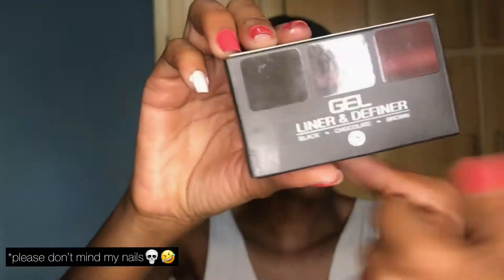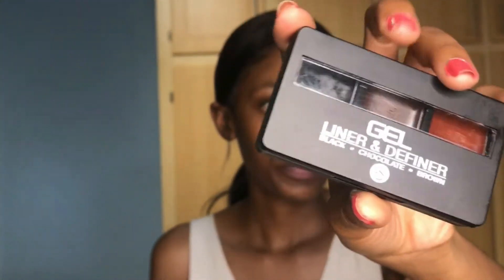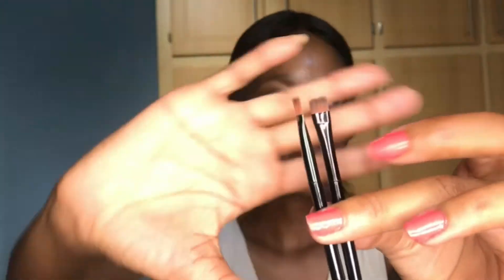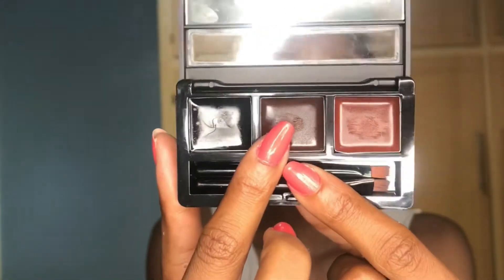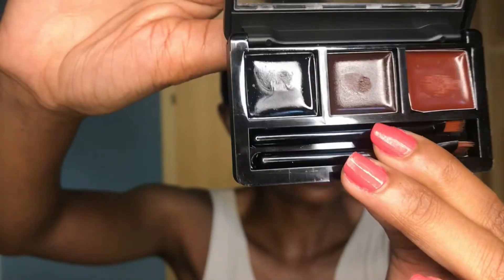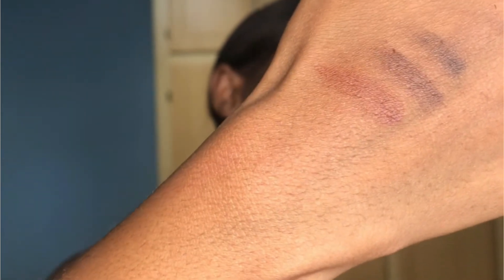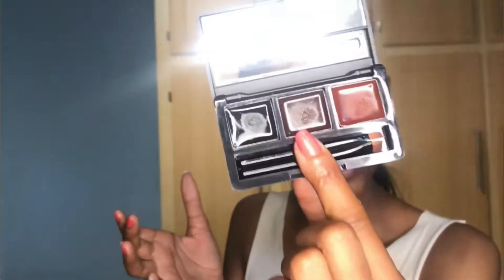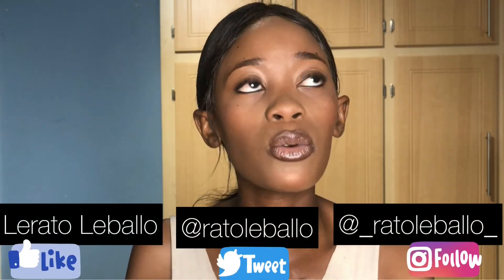SIGNATURE Eye Gel Review | South African Youtuber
What’s good yall,
So I got another plug for you, run before it’s finished!

Musician: Jeff Kaale

Musician: LiQWYD